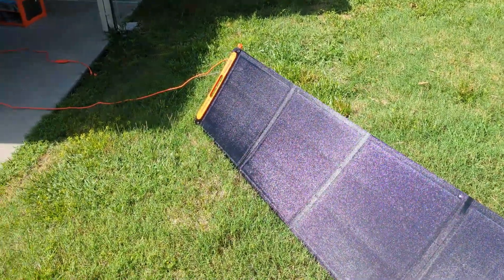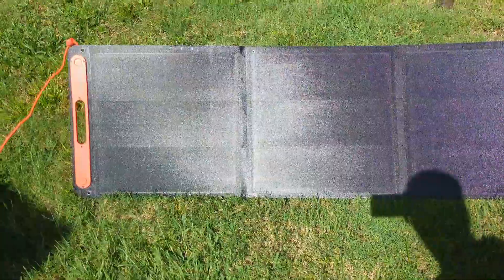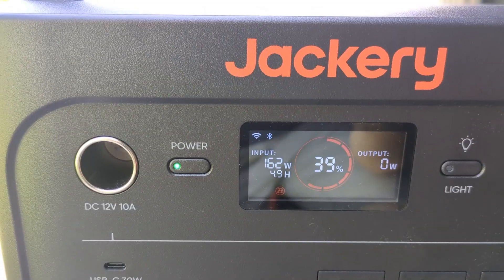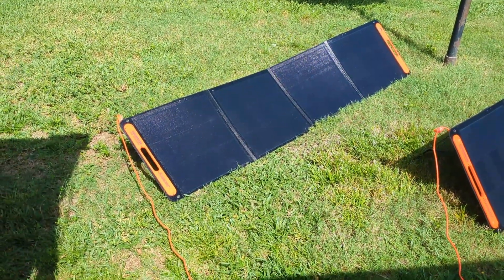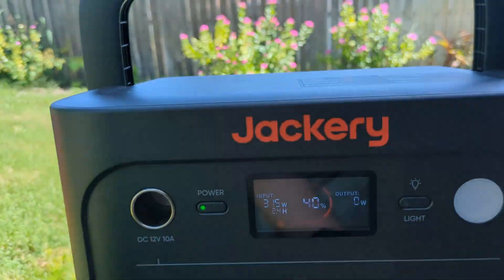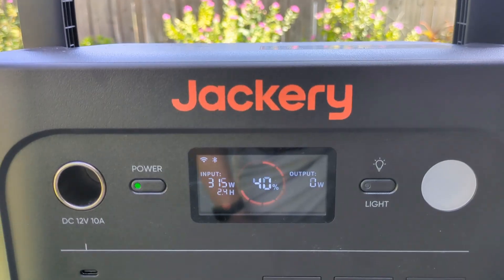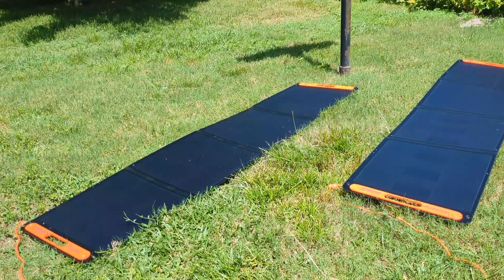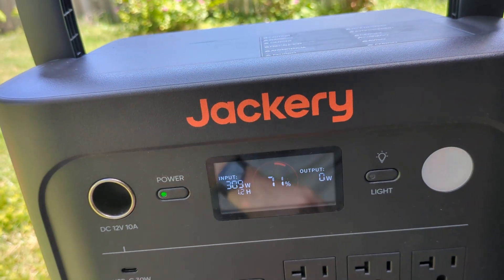Jackery Solar Saga 200 watt solar panel power rating test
Price as reviewed: $399 on amazon, but seen also on prime days combined with a 1000 watt Solar Explorer battery box for $750.

This "art portfolio" sized folding solar panel has a built in solar aiming guide and fold out feet. If you are close to the equator, you can just lay it flat on the ground. It is rated at 200 watts, and I've seen it get a significant percentage of that, so I feel the rating (for maximum solar illumination) is correct.

The end of the cable has a built in USB-C and USB-A port (5 volts only) so in addition to charging your Jackery "solar generator" you can also use them to charge up USB devices.